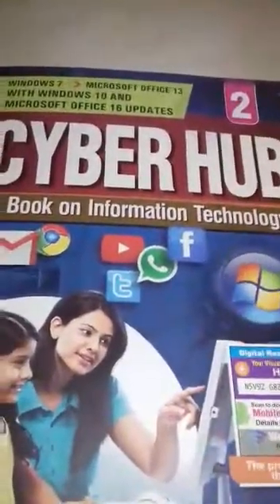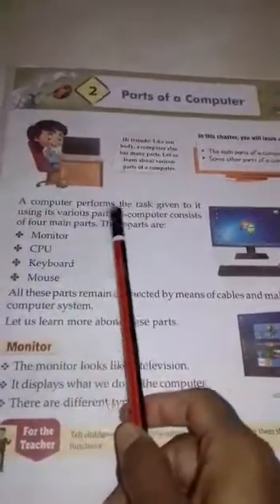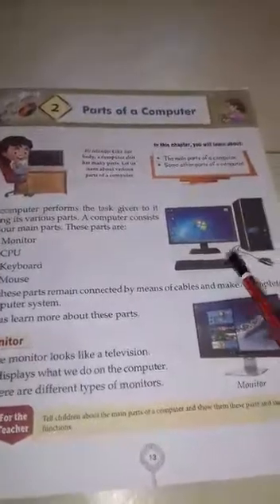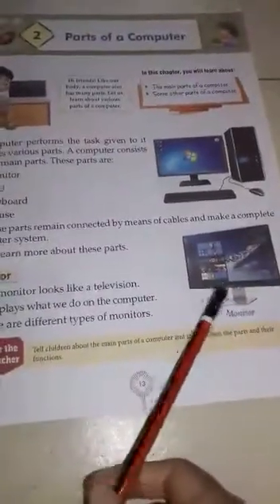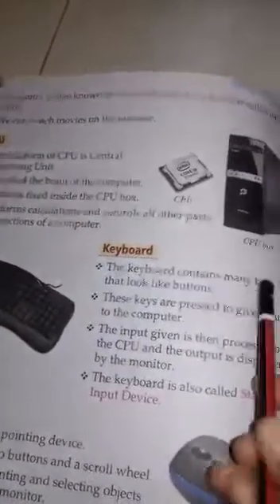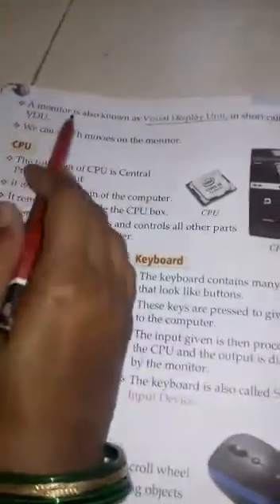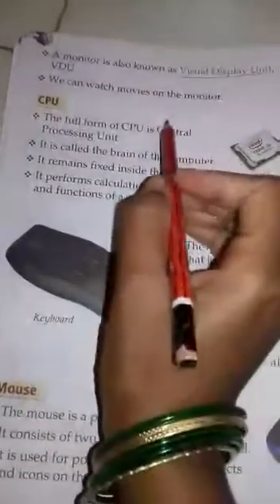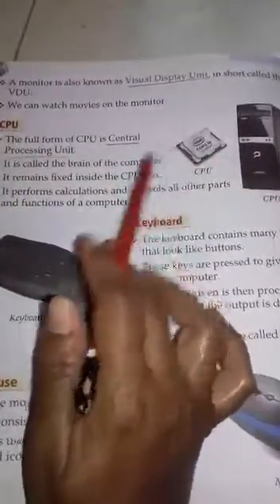STD 2 COMPUTER LESSON 2 PG 13& 14